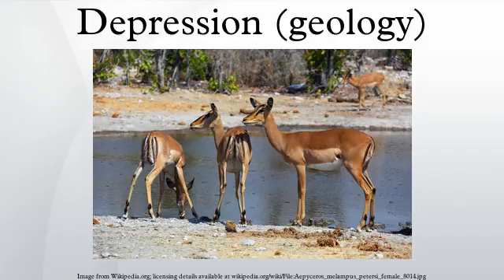Depression (geology)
A depression in geology is a landform sunken or depressed below the surrounding area. Depressions may be formed by various mechanisms.